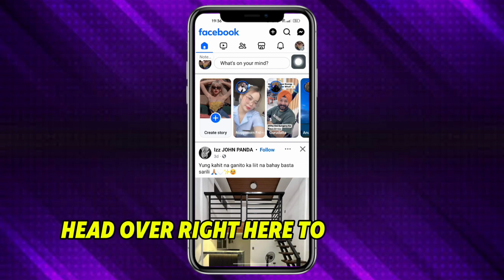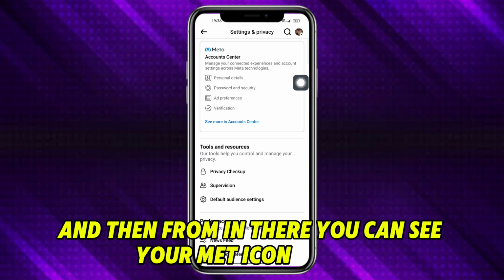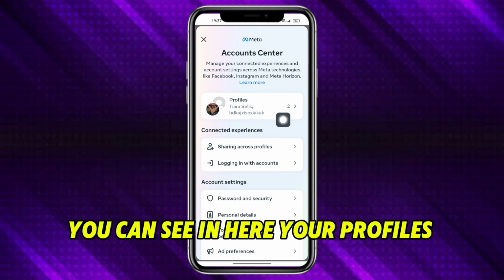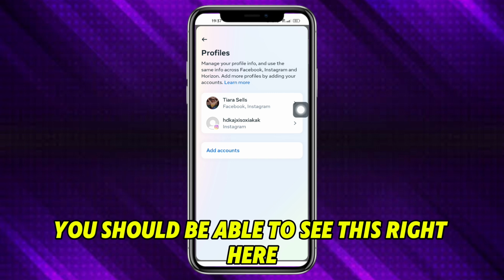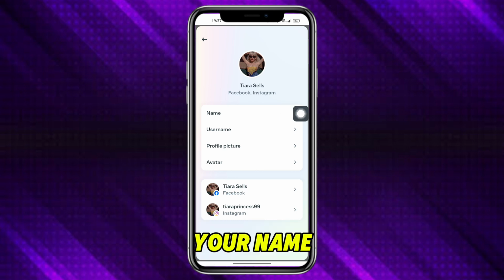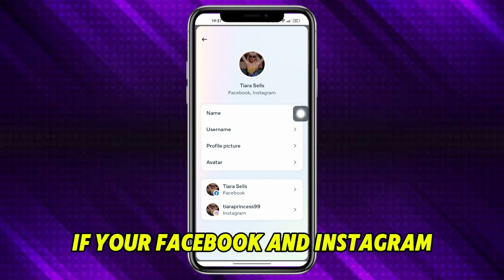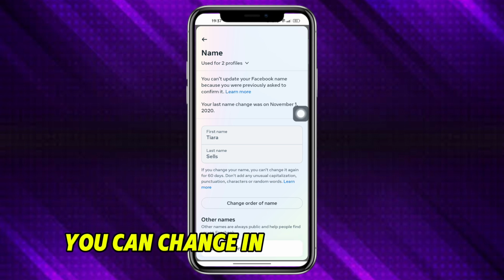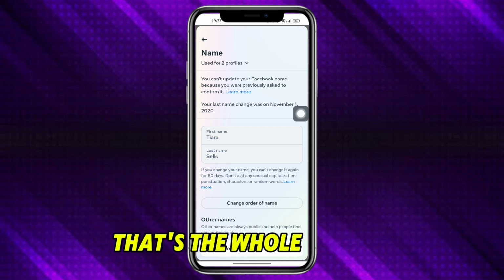How To Edit Name In Facebook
Learn how to edit your name on Facebook with this easy tutorial. Whether you're changing your name due to marriage, divorce, or just to update your profile, this video will guide you through the process step by step.